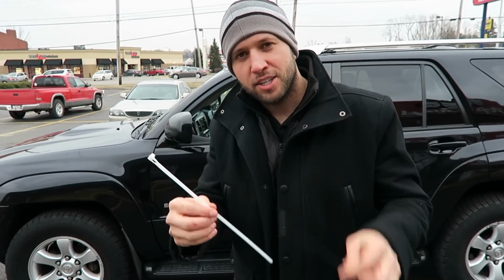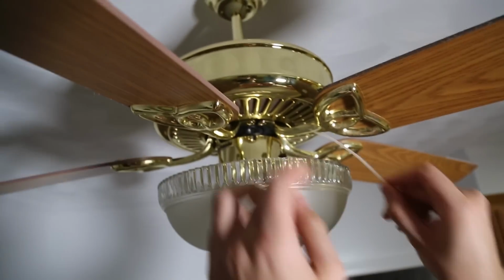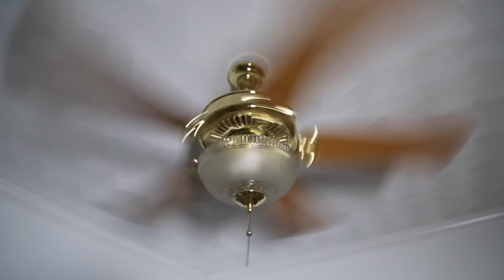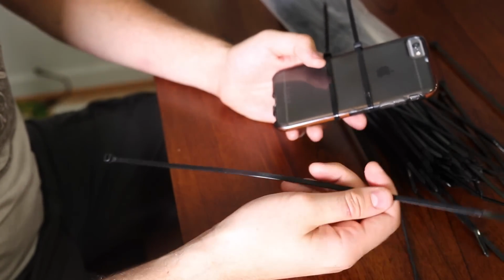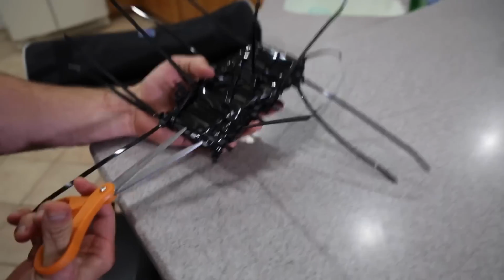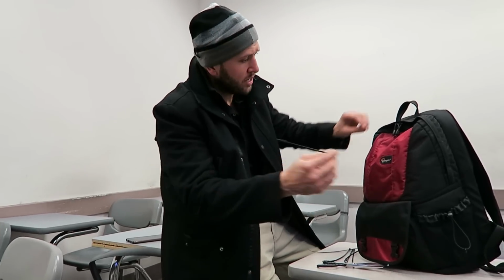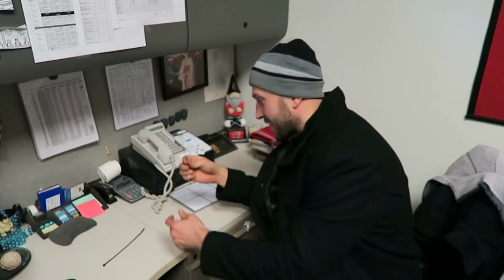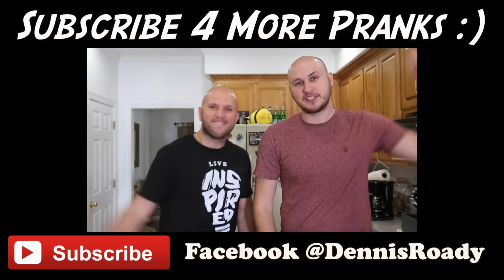CRAZY ZIP TIE PRANKS!! - HOW TO PRANK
DRDEEDS

NATURAL BORN PRANKSTERS

THANK YOU FOR ALL THE LOVE & SUPPORT :)

                               ***WARNING MESSAGE***
All the content in this video is published strictly for comedic relief. The following pranks are performed by professionals. howtoPRANKitup does not condone any action you take upon watching the following video and will not be liable for any losses, damages, or criminal charges received in connection with any reenactments. Prank at your own risk.

PRANK IN THIS VIDEO
1. Zip Tie Car Prank 0:22
2. Zip Tie Ceiling Fan Prank 1:23
3. Zip Tie Shoe Prank 2:32
4. Zip Tie Smart Phone Prank 3:34
5. Zip Tie Back Pack Prank 7:01
6. Zip Tie Phone Cord Prank 7:49
7. Zip Tie Locker Prank 8:39

dennis roady how to prank with Crazy Russian Hacker